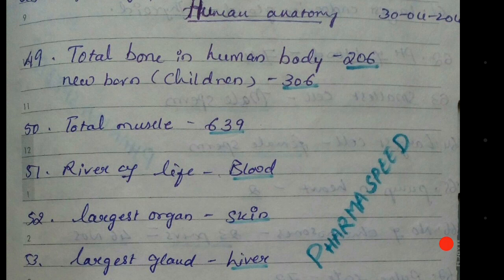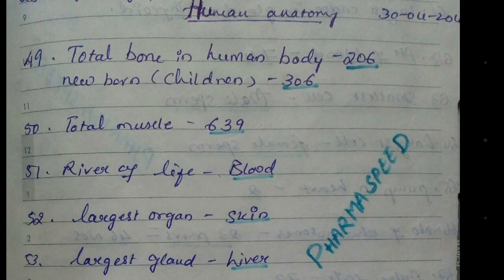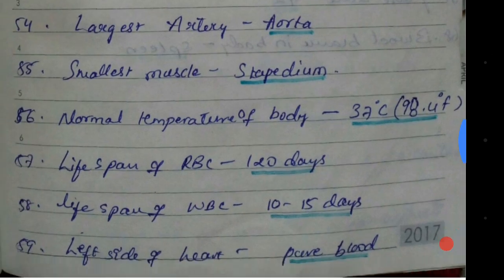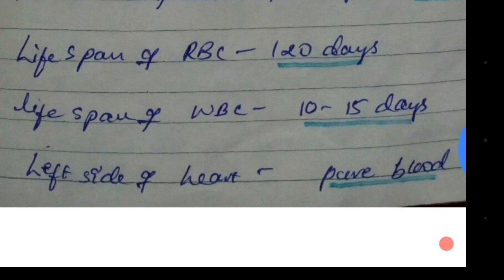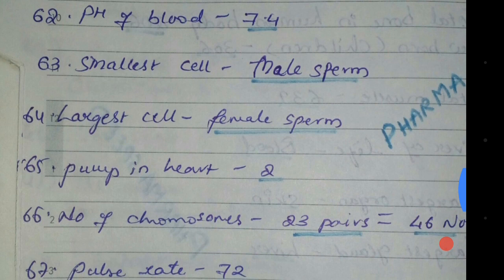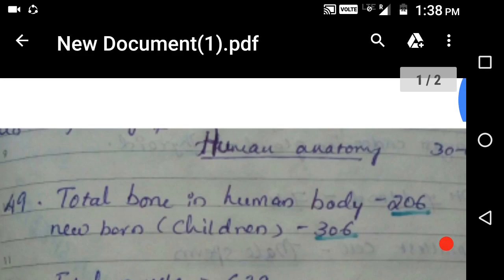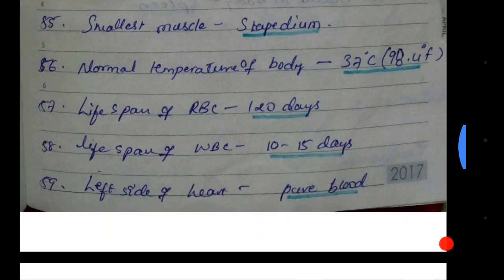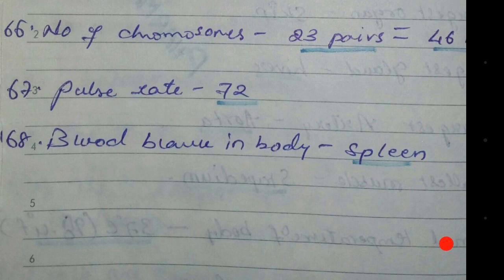Human anatomy questions for RRB pharmacist (Telugu)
Most repeated and expected questions in RRB pharmacist 2019 exam# Paramedical